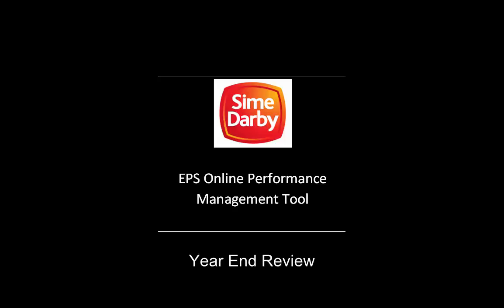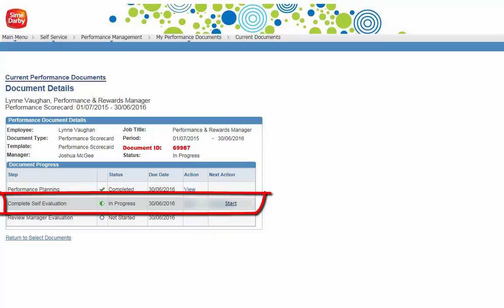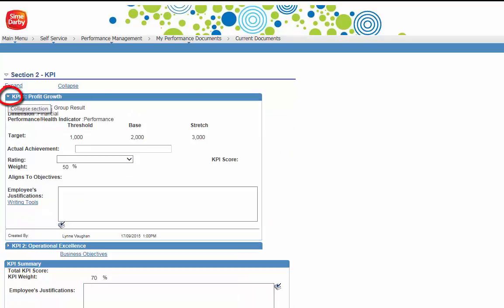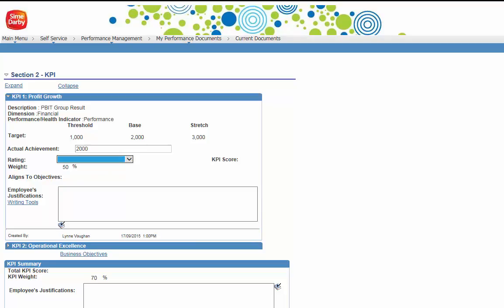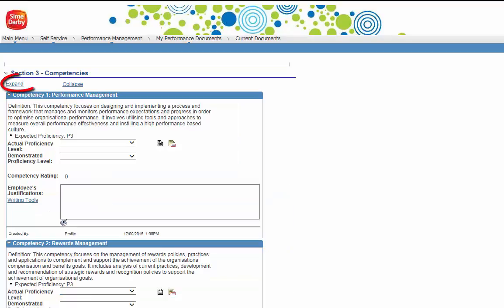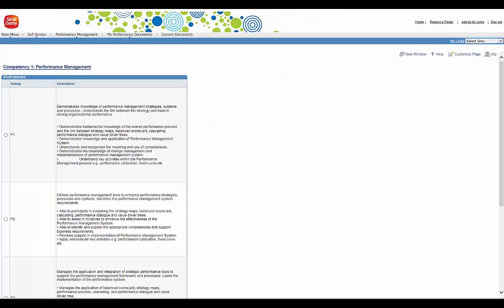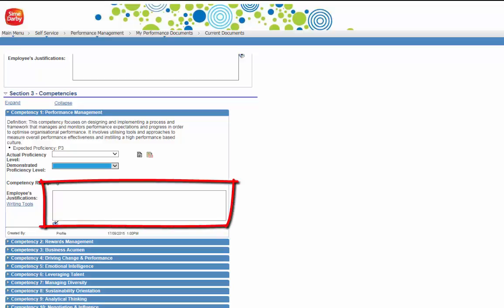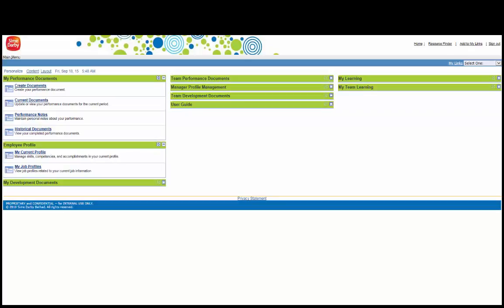6 Year End Review